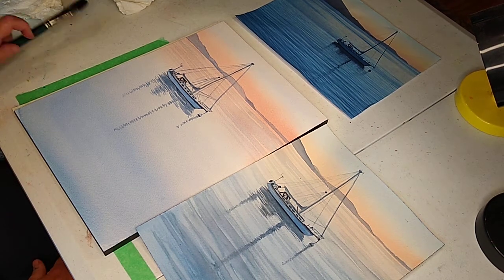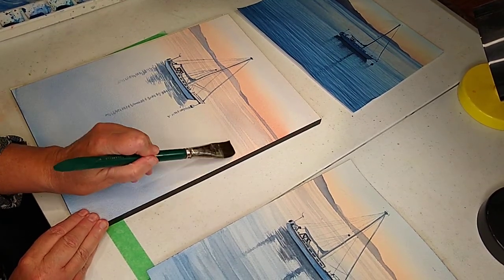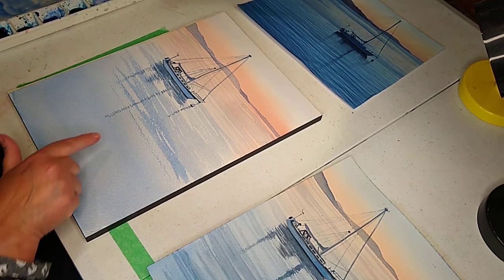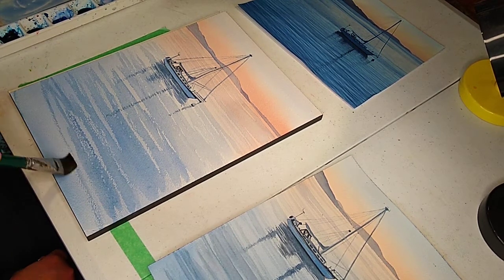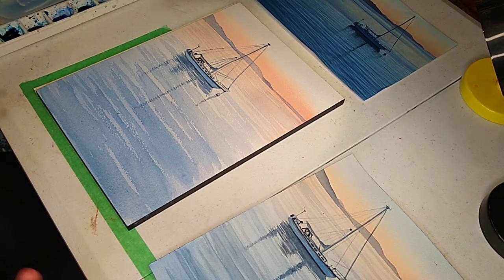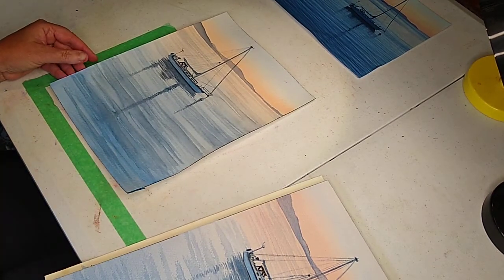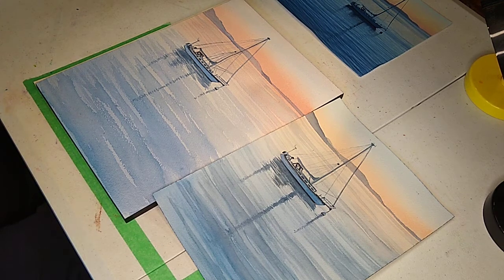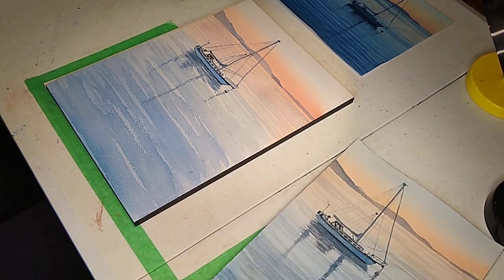Watercolor Boat - Lesson 6 - Finish Water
Watercolor boat with a graduated wash.